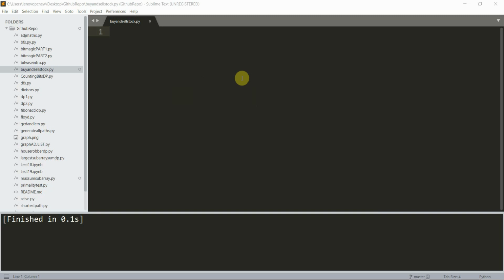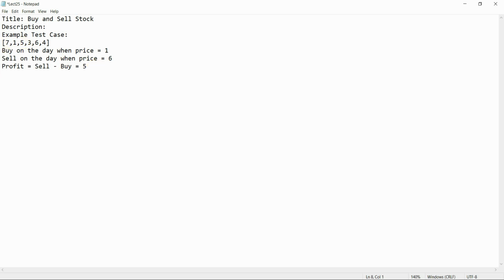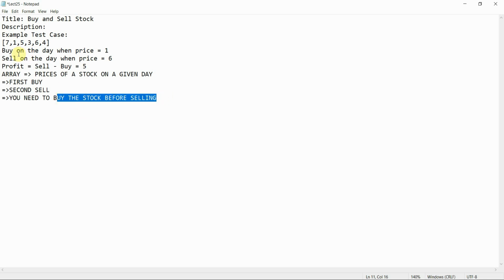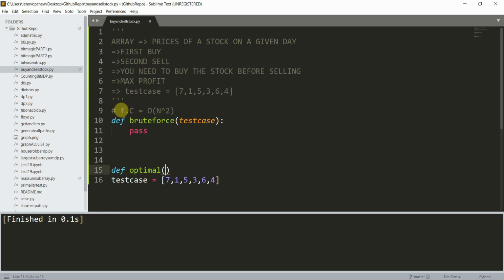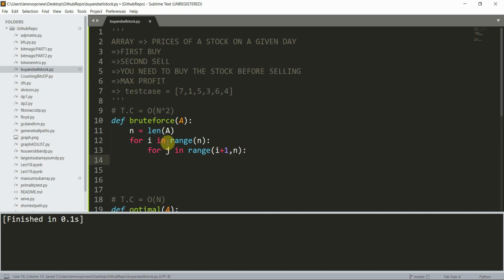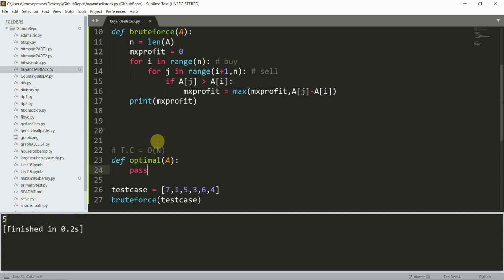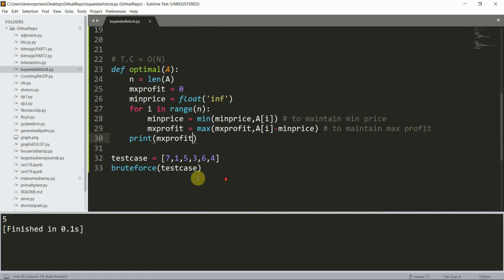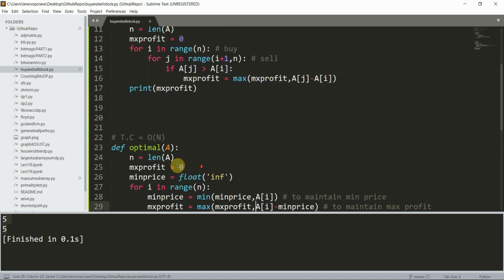Interview Question : Buy and Sell Stock | Best Time to Buy and Sell Stocks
Interview Question : Buy and Sell Stock
Description:
Example Test Case:
[7,1,5,3,6,4]
Buy on the day when price = 1
Sell on the day when price = 6
Profit = Sell - Buy = 5